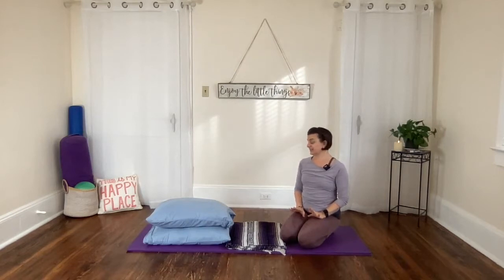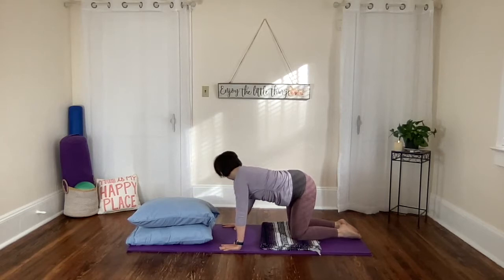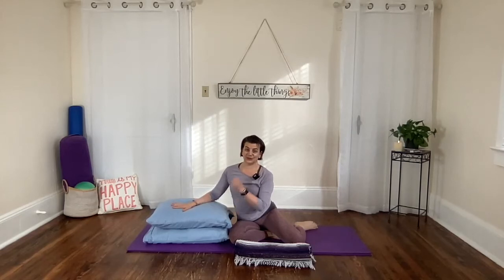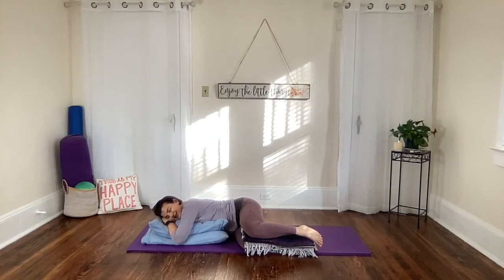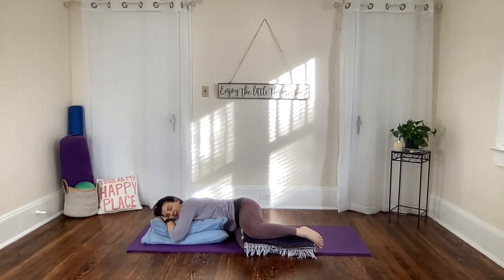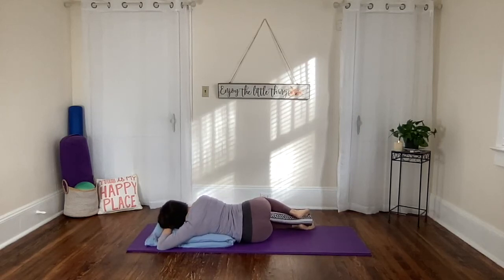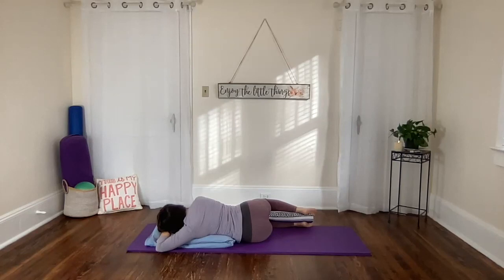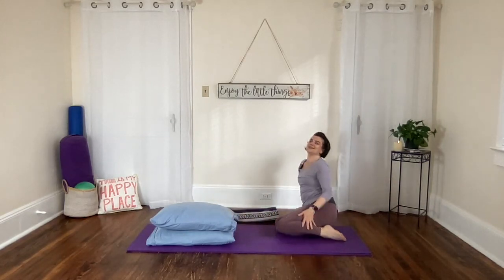Wring Out the Stress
Welcome to the 5-Days of Restmas!

Day 3: The Support Spinal Twist gently stretches the lower back muscles, increases lymphatic flow, calms the nervous system, improves digestion, quiets the mind and grounds the energy.

Join Heather Till, certified Yoga Therapist and Gentle Somatic Yoga Practitioner for more soul-nourishing movement, classes, workshops, tutorials and tips designed to help you find more freedom, ease and joy in your body and your life!

Find out more about my In-Person, Online and On-Demand classes